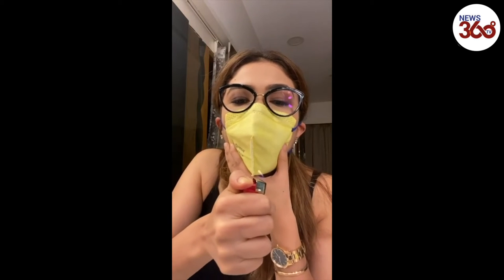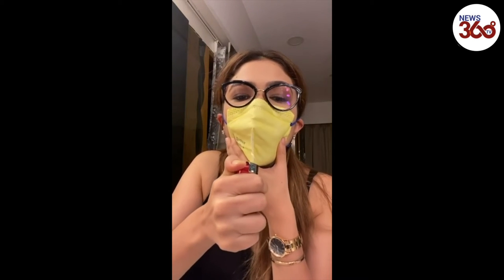How to check the authenticity of your Mask | Ridhima Pandit Share HELPFUL Video - News 360 Tv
How to check the authenticity of your mask | Ridhima Pandit Share HELPFUL Video for her fans, Ridhima pandit giving tips to test real vs fake face masks for her fans.

न्यूज 360 टीवी सबसे निष्पक्ष और विश्वसनीय हिंदी वेब न्यूज़ चैनल है. News 360 Tv पर आप पॉलिटिक्स, बिजनेस, स्पोर्ट्स और बॉलीवुड से जुड़ी ताज़ा ख़बरें देख सकते हैं. सबसे निष्पक्ष और विश्वसनीय लाइव ख़बरों के लिए हमारे साथ जुड़े रहें.